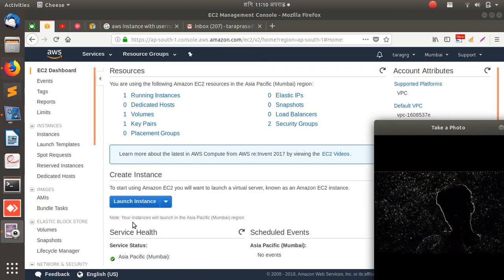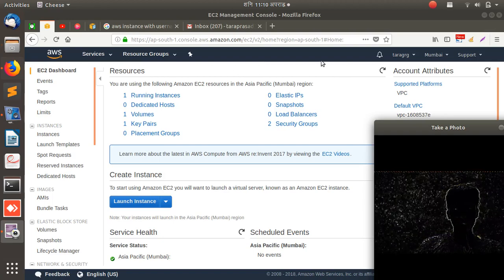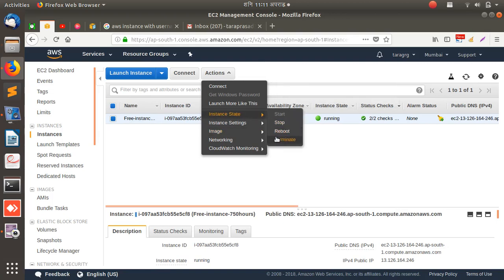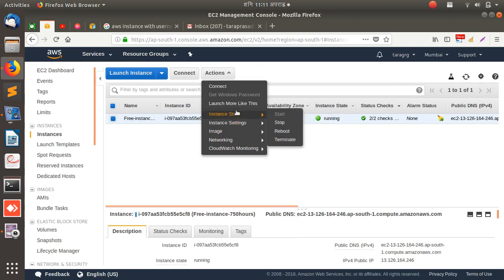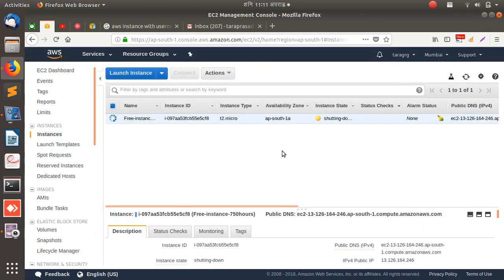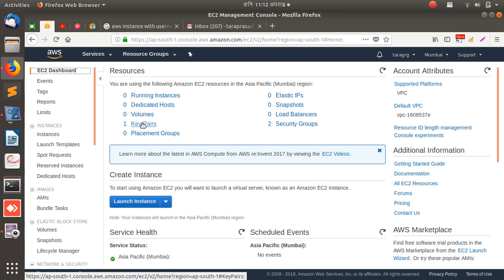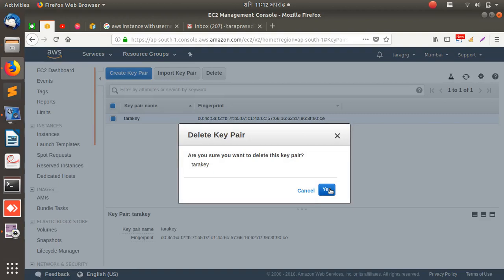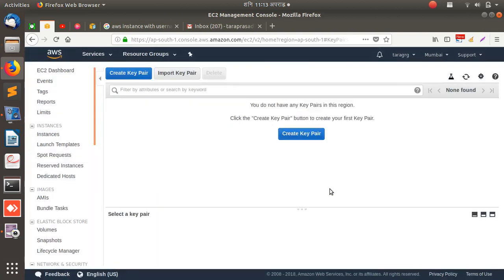how to start stop reboot terminate aws instance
A very basic actions we can perform on AWS like: stop running aws insatance, start again the stopped aws instance, reboot the aws instance and terminate the aws instance.

You must be very careful in terminating tasks. take the backup if required so that you will have everything you may require in future.

AWS series for beginners. Thanks for learning from my devanddevops journey